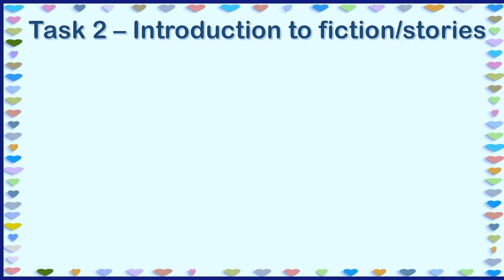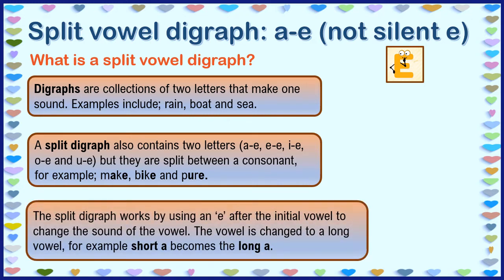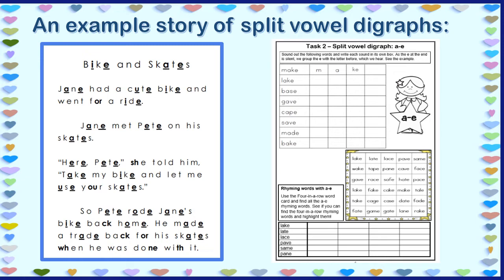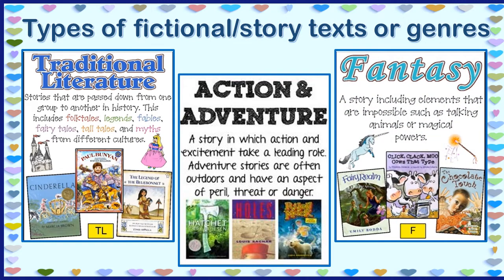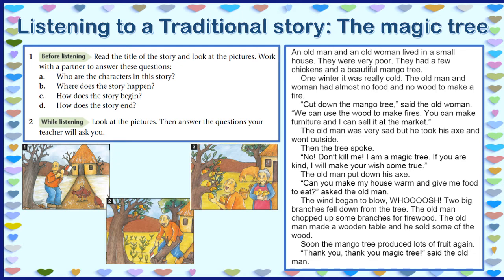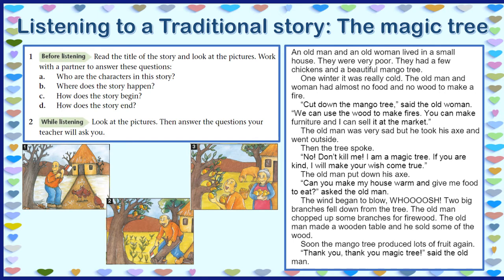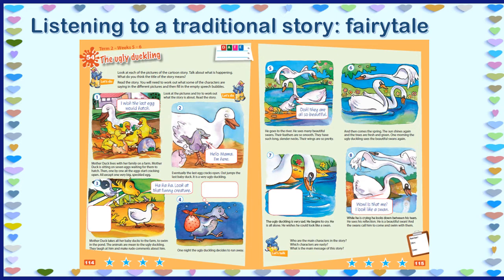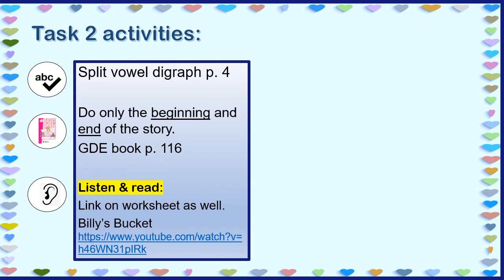25 - 29 Mei - Gr. 4 - ENG - Aanbieding 2 (Part 2 - Introduction to stories)